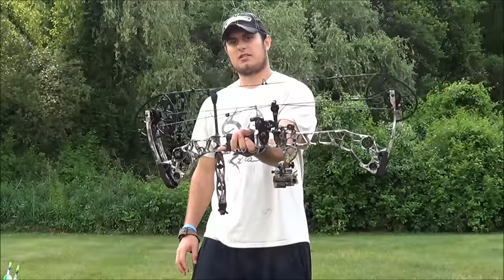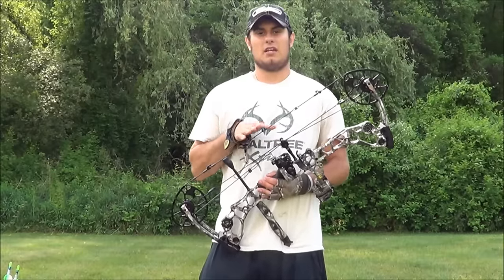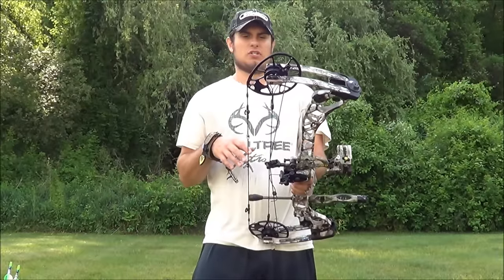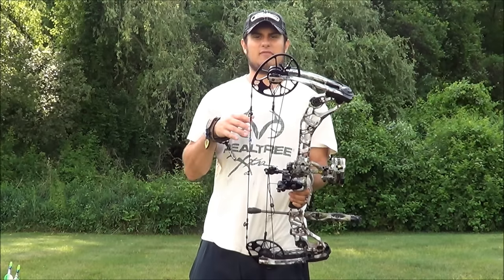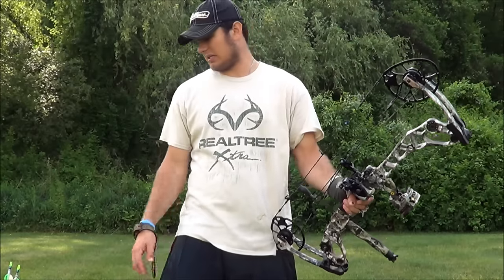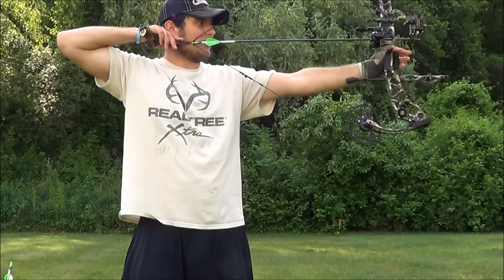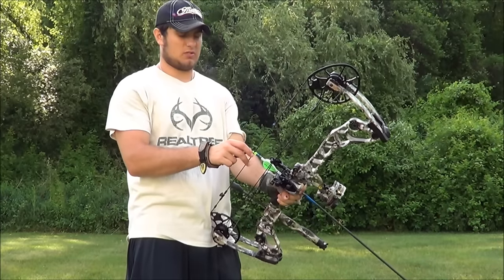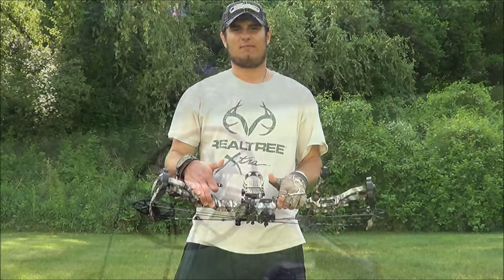Gear Review: Mathews Halon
I got the brand new for 2016 Mathews Halon, this is not all there is to talk about but it is what i chose to talk about.